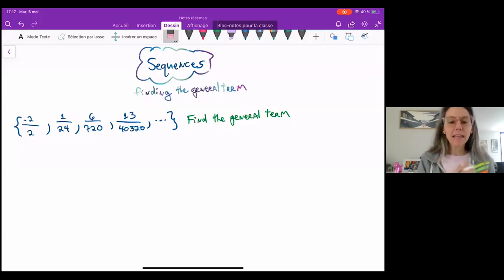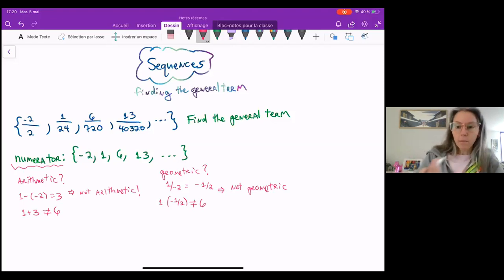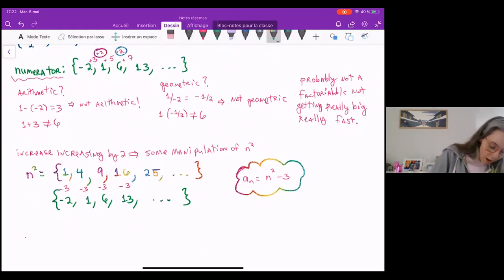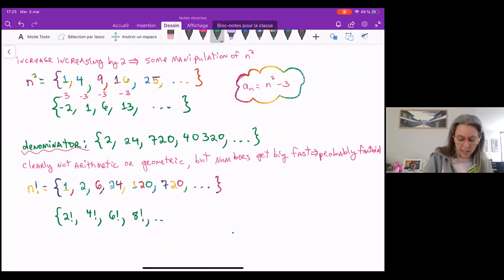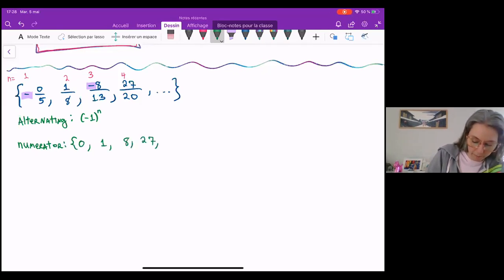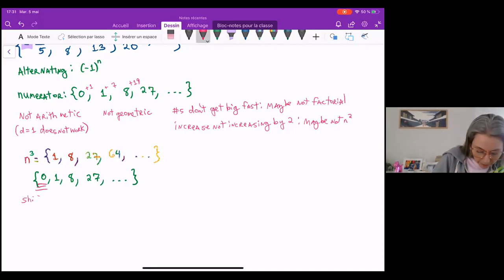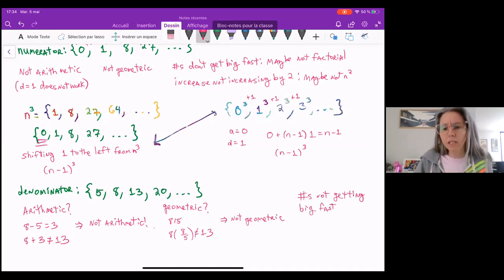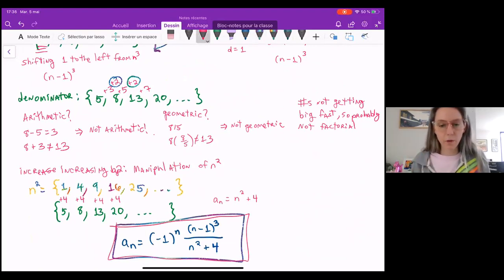Sequences: Finding the General Term Part 2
examples dealing with powers n^2 and n^3 (as well as factorials)